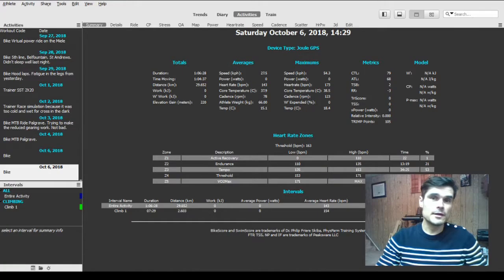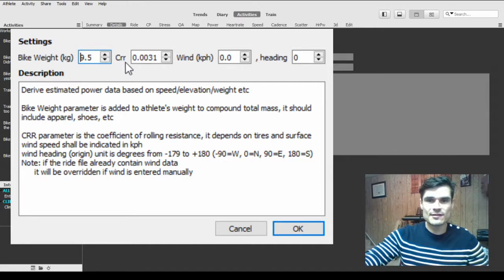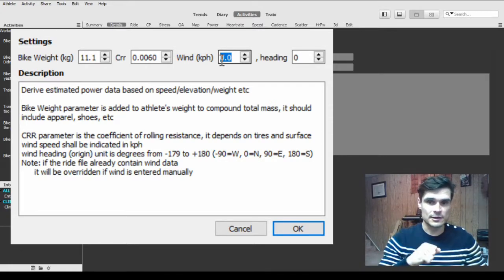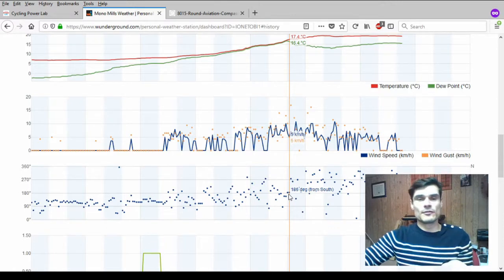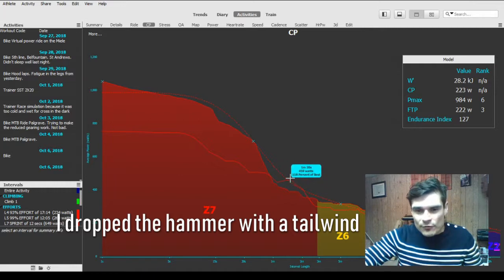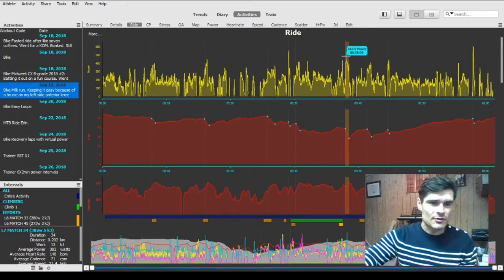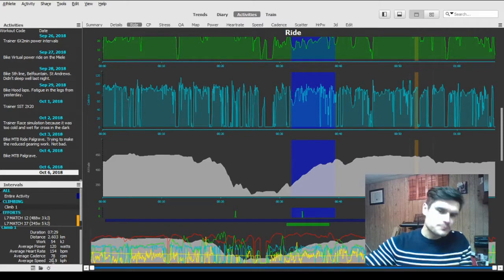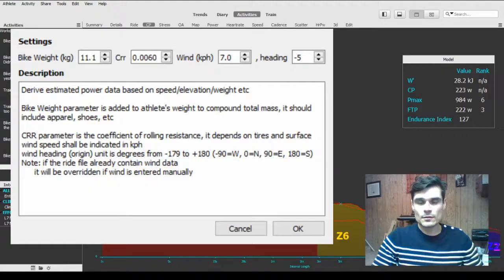Power Data Without A Power Meter | How to Estimate Power Values in Golden Cheetah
How to Use the Estimate Power Values function in Golden Cheetah. A comprehensive guide on how to get the best out of this powerful feature that you can use to generate surprisingly accurate power data without having to buy a power meter.